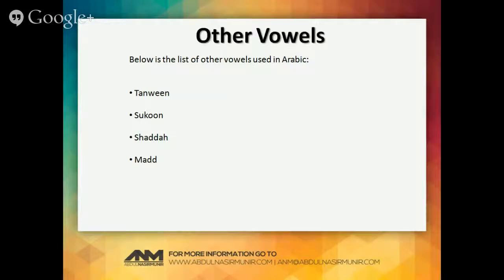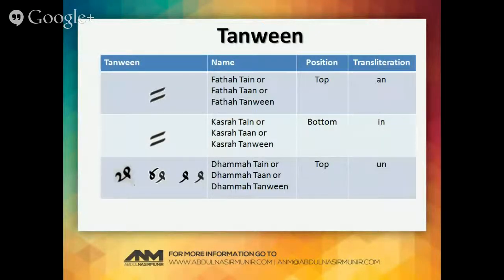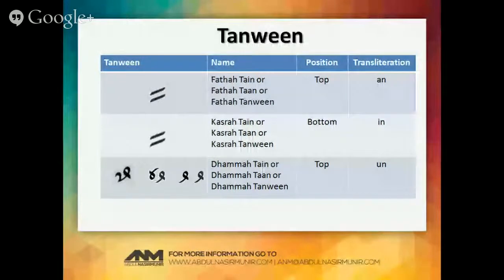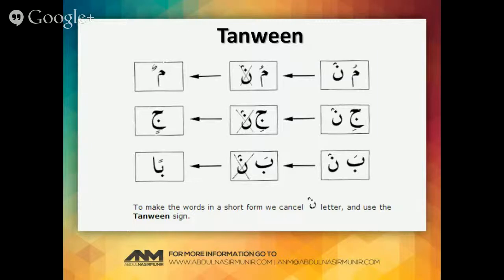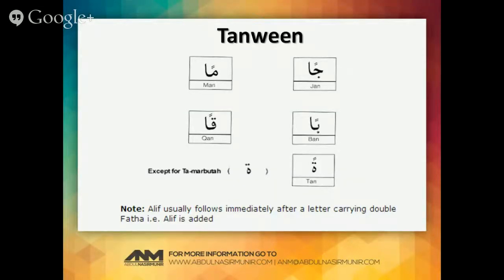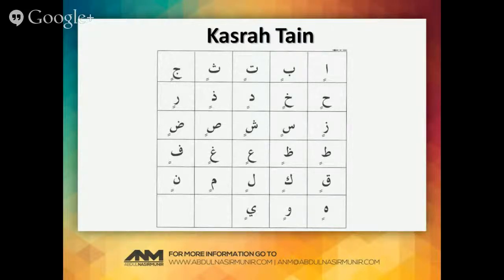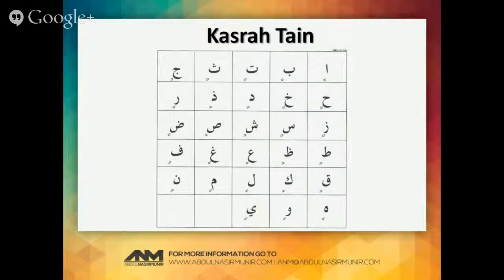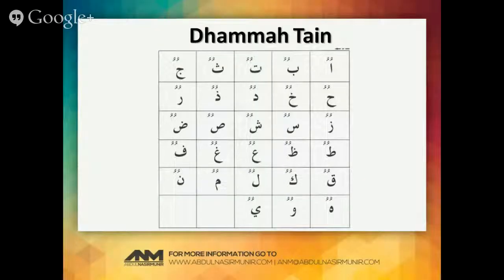Tajweed Class-8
Tanween rules